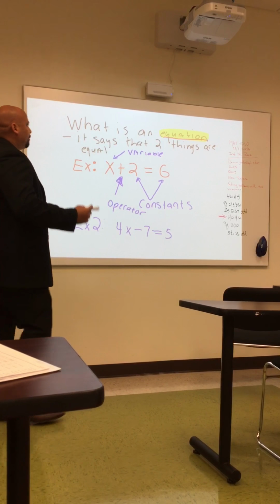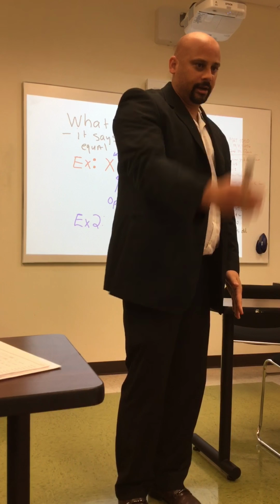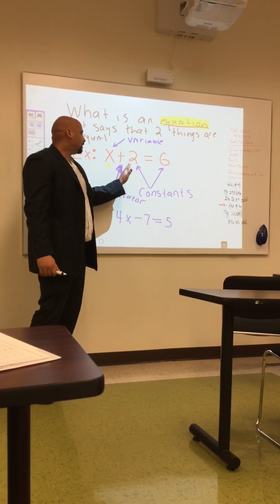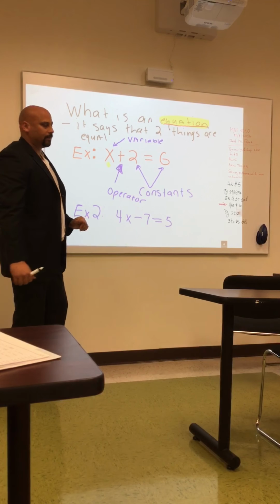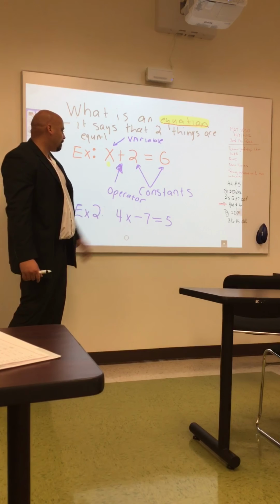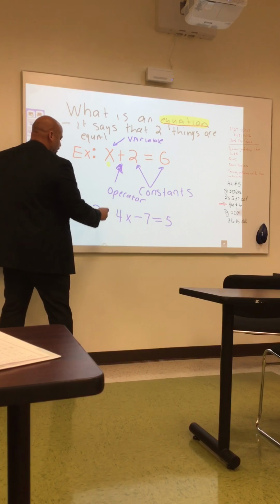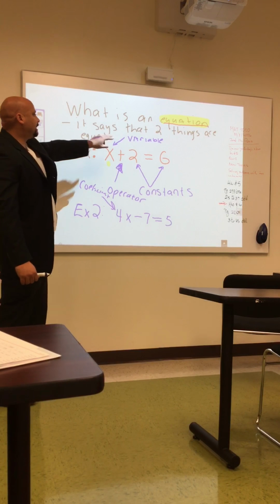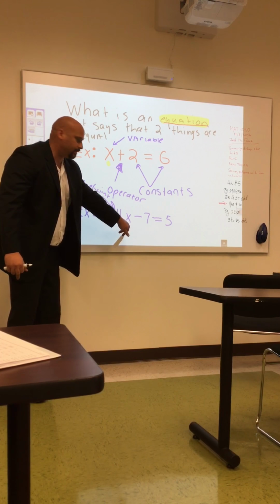What is an equation